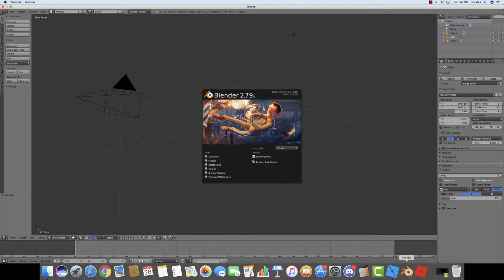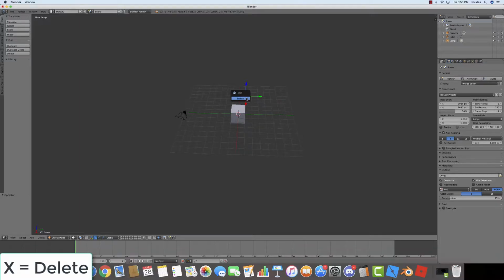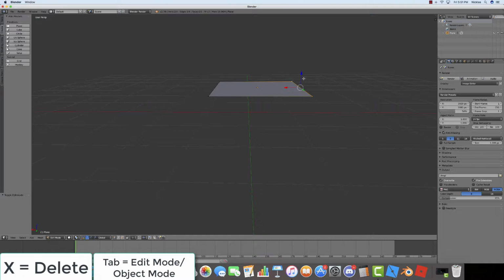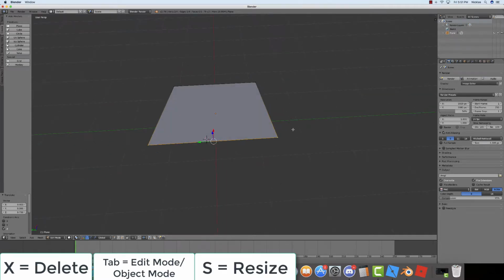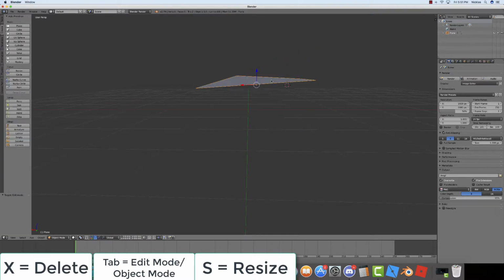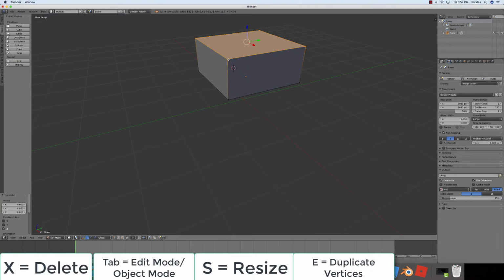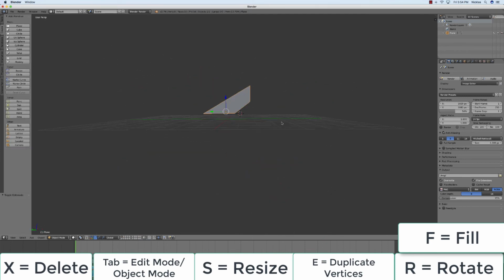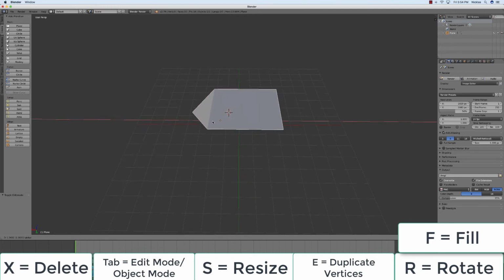Roblox Blender Tutorial 1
Uh not the best at tutorials but maybe this helps. Get this done go to tutorial 2!